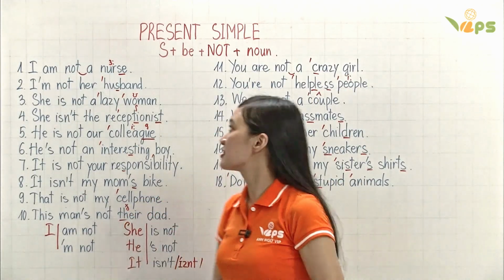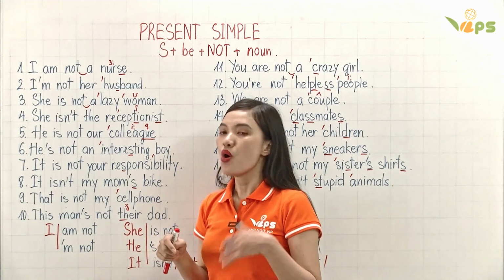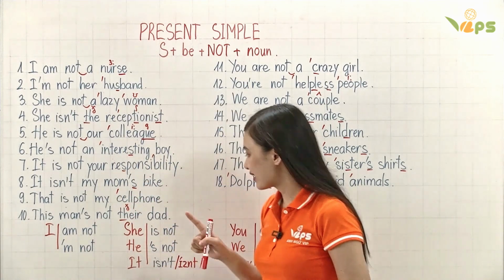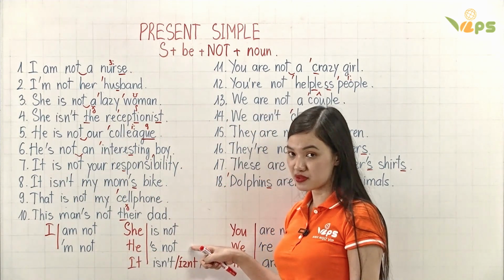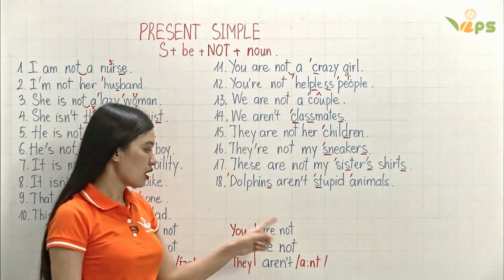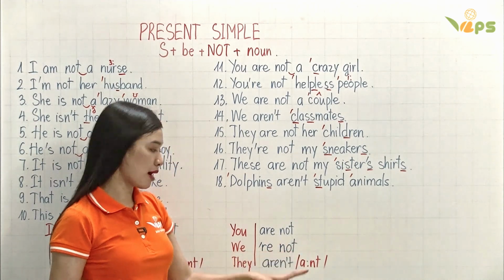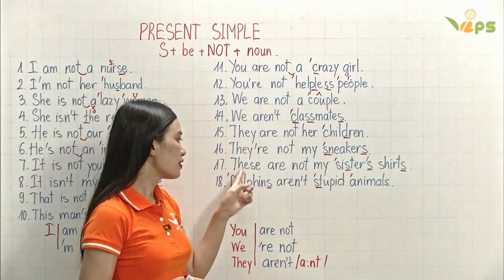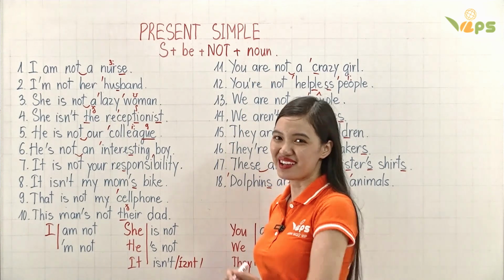Present Simple part 6